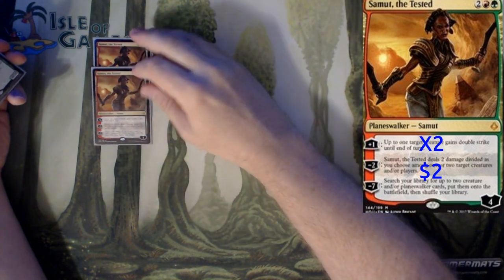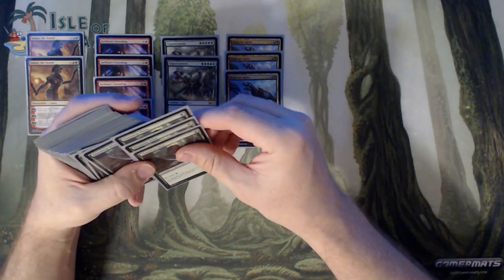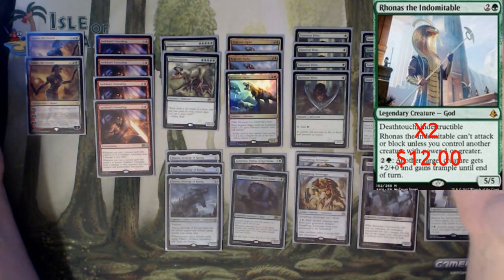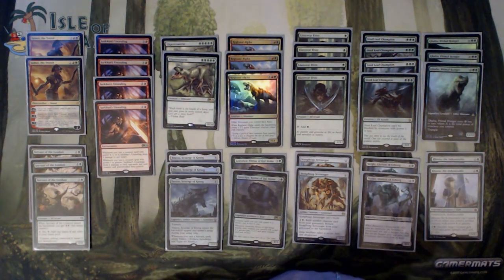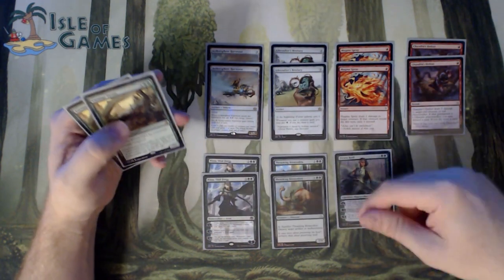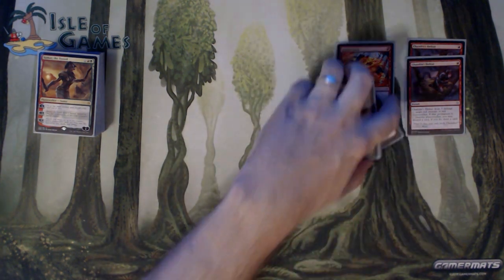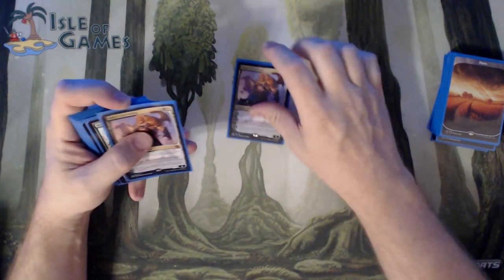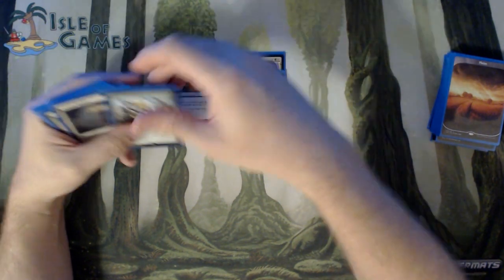Sarkhan's Unsealing Deck Tech & Giveaway Brief